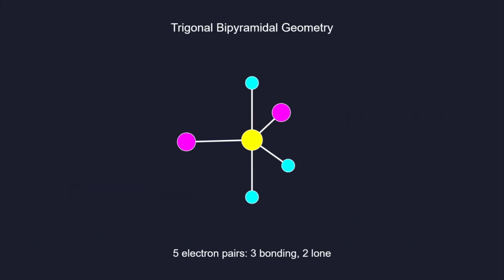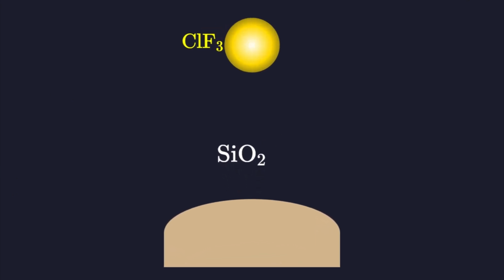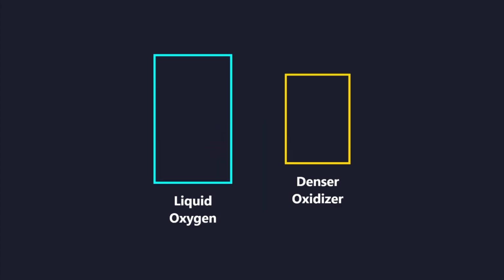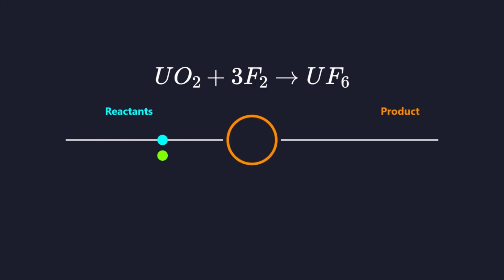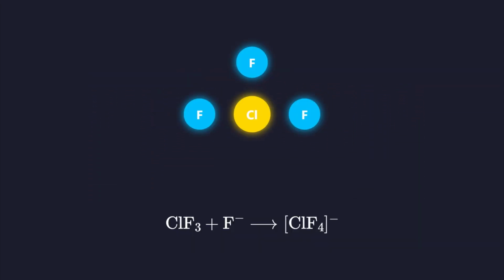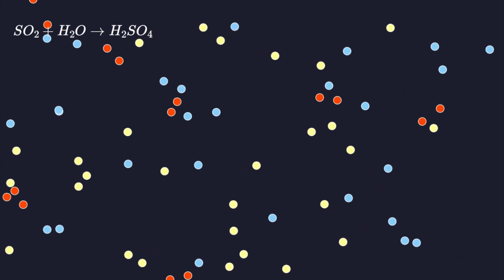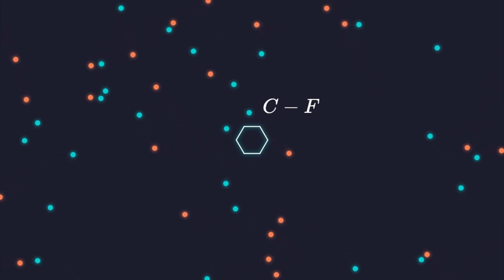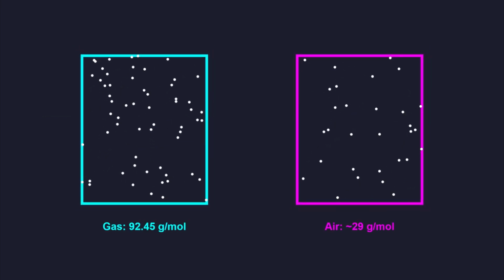Chlorine Trifluoride: The Gas That Burns Sand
Chlorine trifluoride (ClF₃) is a hypergolic oxidizer capable of igniting substances commonly regarded as non-flammable, such as sand, asbestos, and glass. Its chemistry is dictated by a trigonal bipyramidal VSEPR structure where two lone pairs force the fluorine atoms into a T-shaped geometry with an 87.5-degree bond angle. Beyond its historical classification as a potential weapon, ClF₃ is industrially vital for cleaning semiconductor chemical vapor deposition chambers and converting uranium into uranium hexafluoride for nuclear enrichment. Safe handling demands strict passivation of steel or Monel containment systems with thin metal-fluoride layers, as conventional fire suppression methods, including water and halon, exacerbate combustion. With a toxicity threshold of 0.1 ppm and the tendency to produce hydrofluoric acid upon contact with tissue, it represents a significant chemical hazard, requiring remote handling and specialized neutralization using potassium hydroxide scrubbers.